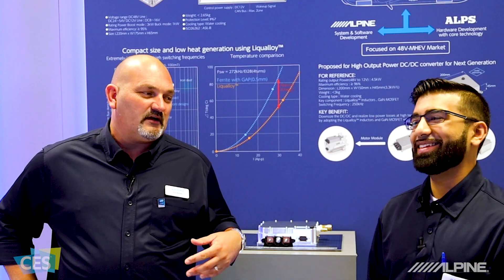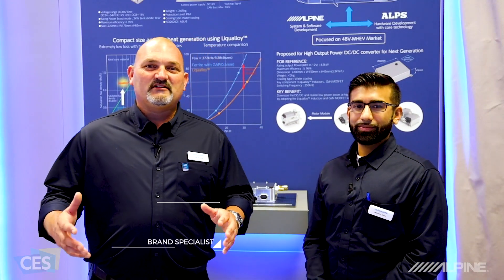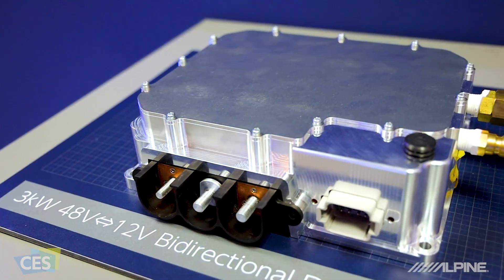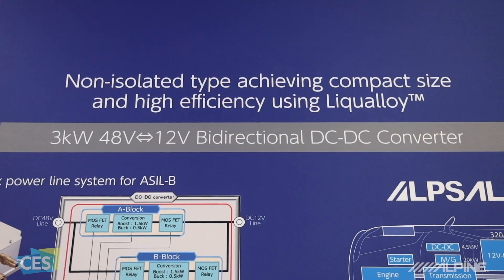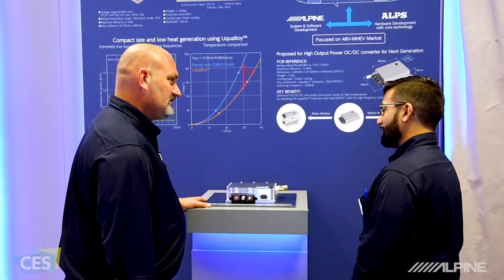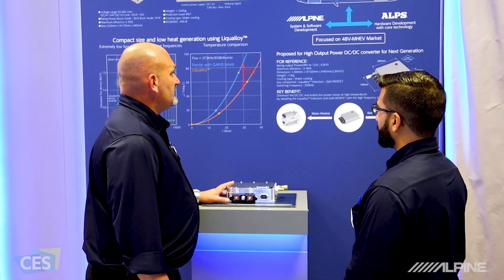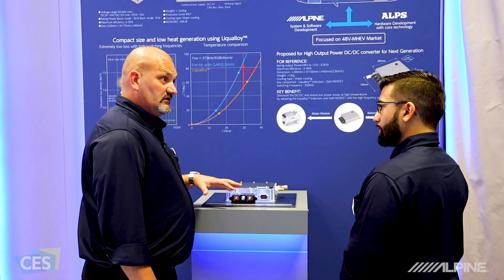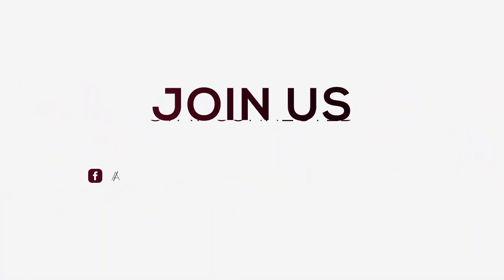Alpine | CES 2019 | Alps + Alpine Bidirectional DC-DC Converter for 48V/12V Concept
Alps and Alpine present a concept of a DC-DC Converter intended to provide a seamless 12V (vehicle accessories) and 48V (Electric Vehicle) bidirectional conversion. Watch Eric and Maysam take you through the Bidirectional DC-DC Converter technology that could be a part of Electric Vehicles in the near future.